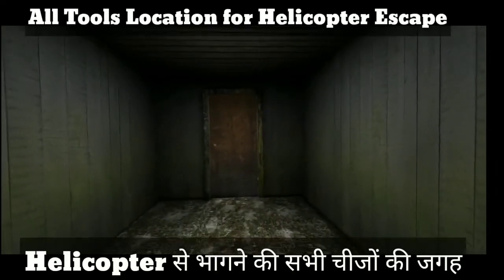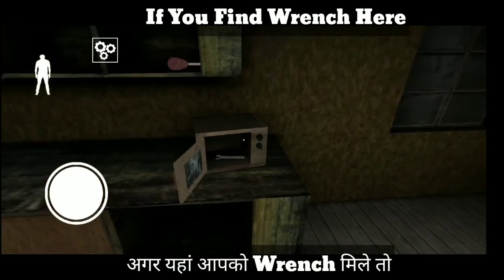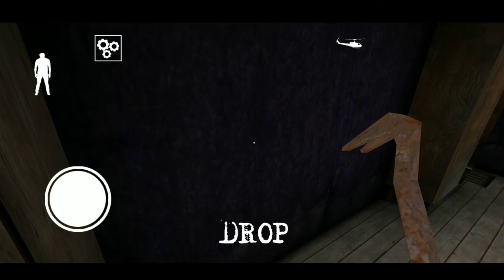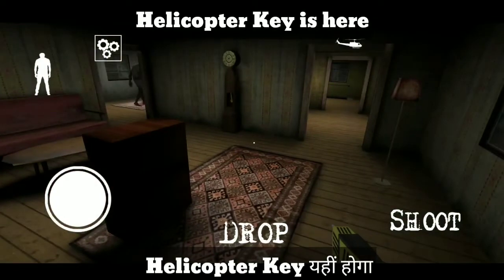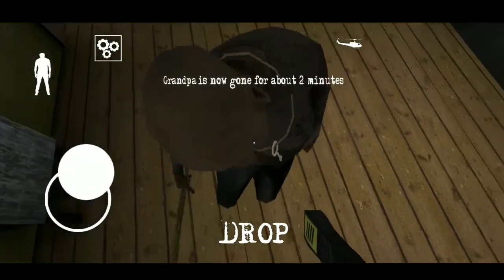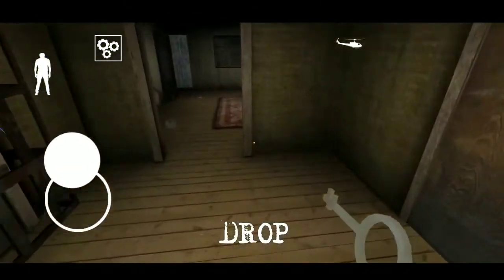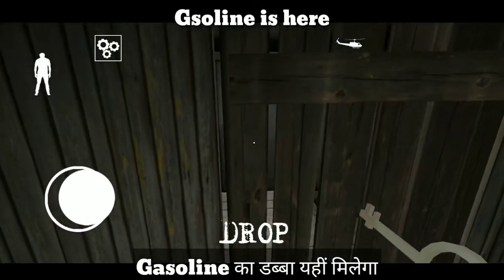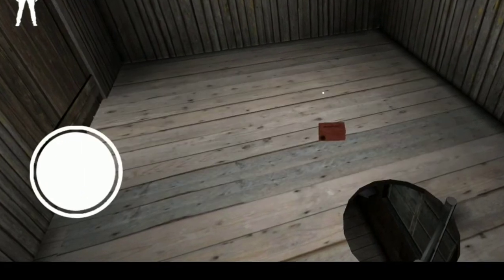All Tools Location for Helicopter Escape in Granny 2 (part-1) || helicopter key, helicopter manual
In this video I have told you all tools location for escaping from helicopter in Granny2.
Other parts will come soon.
I have told you how to find helicopter keys, helicopter manual, duct tape, glass fuse, gasoline in granny 2.
First you have to go to the kitchen. If you find wrench there. Then this situation will apply.